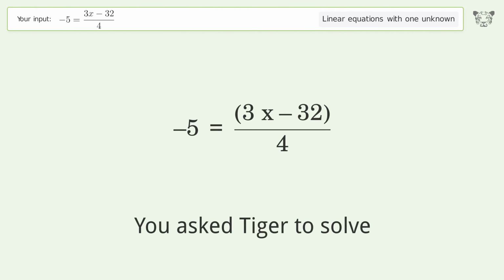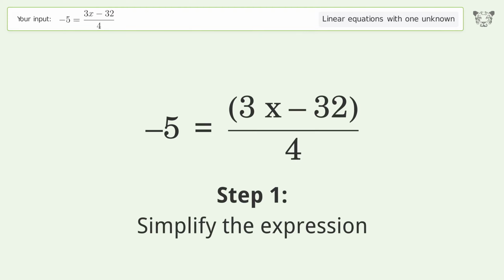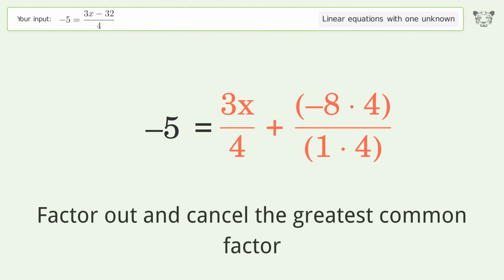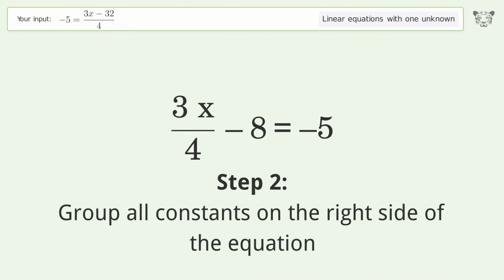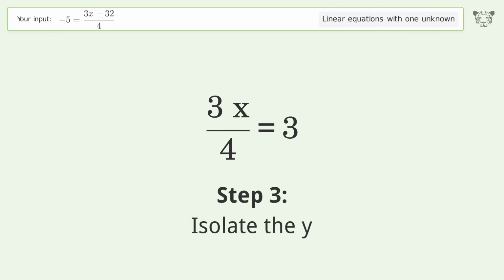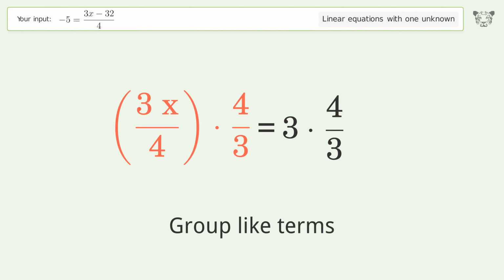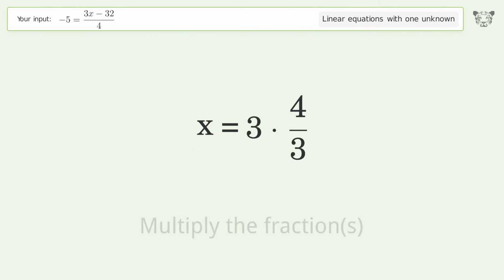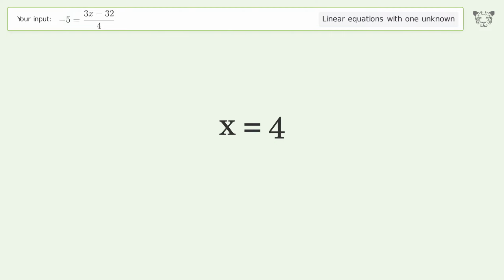Solve -5=(3x-32)/4: Linear Equation Video Solution | Tiger Algebra